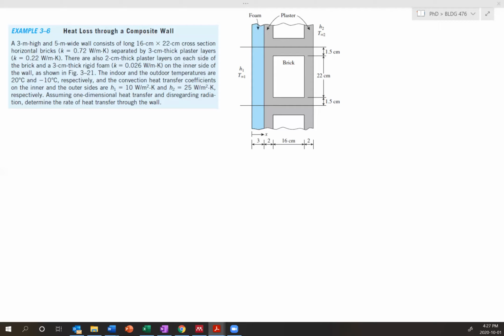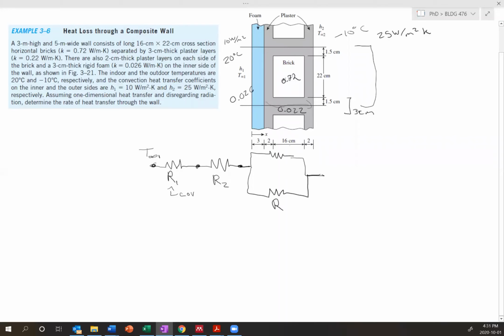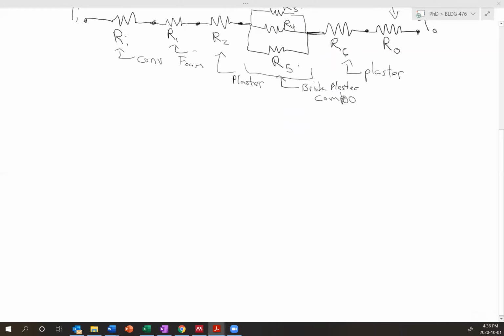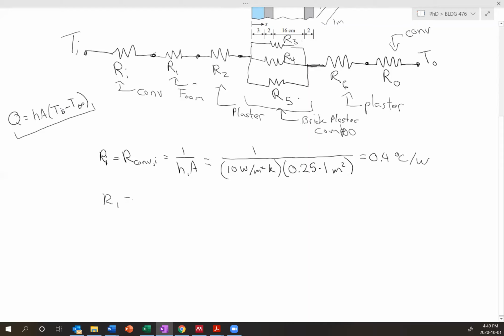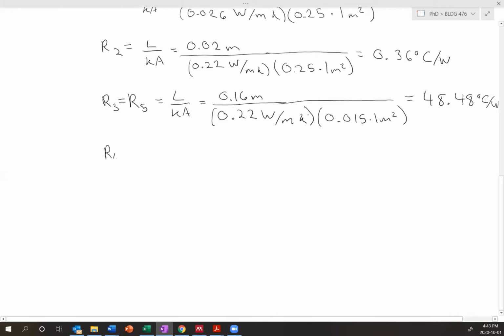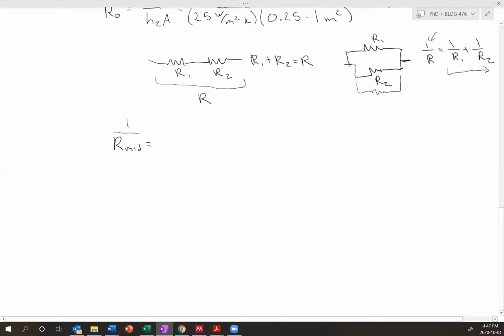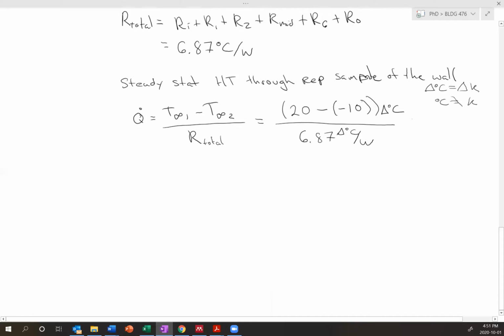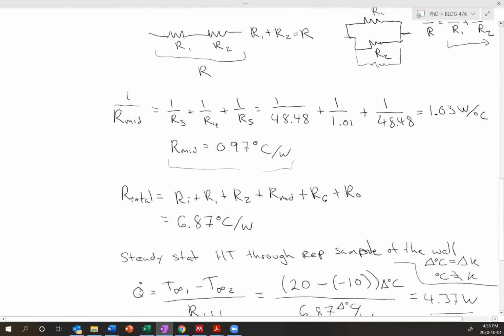BLDG 476 - Tutorial 3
Steady-state conduction through a wall assembly